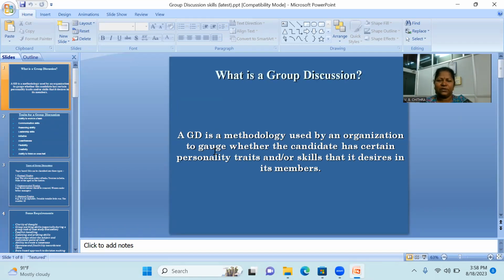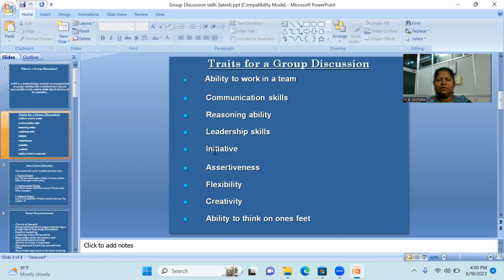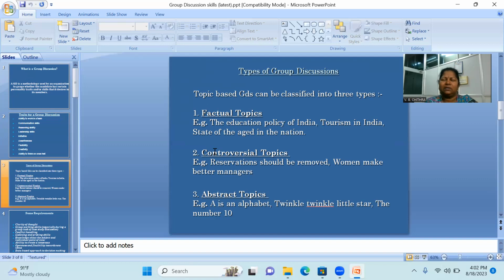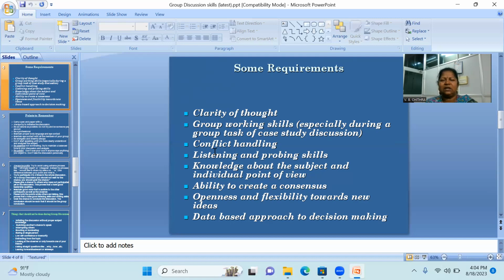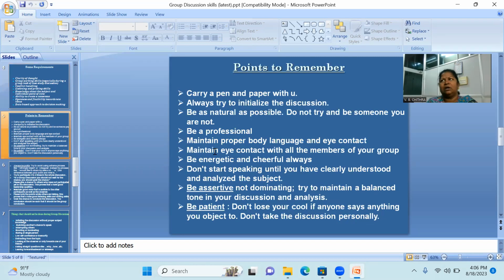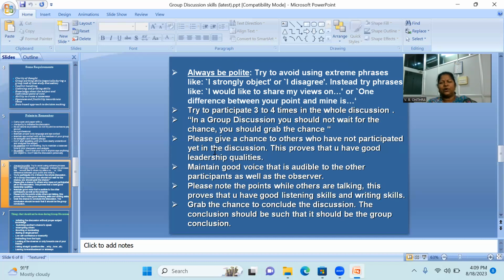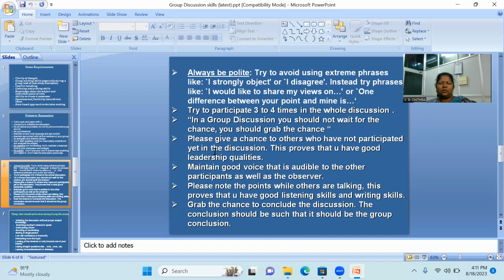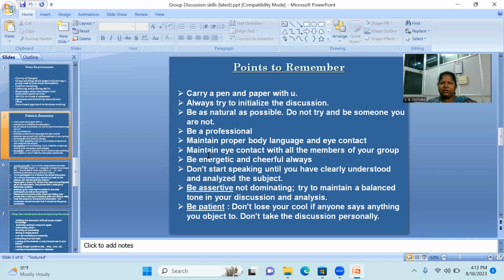Group Discussion 1